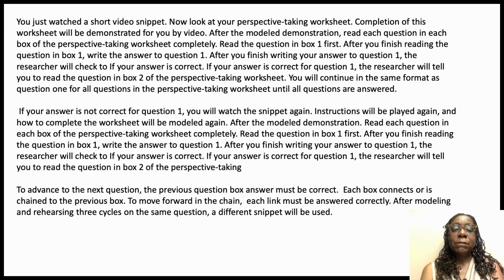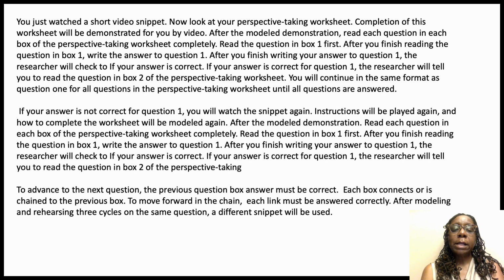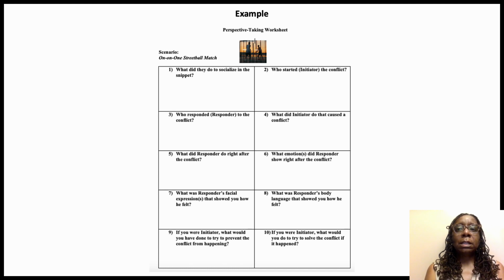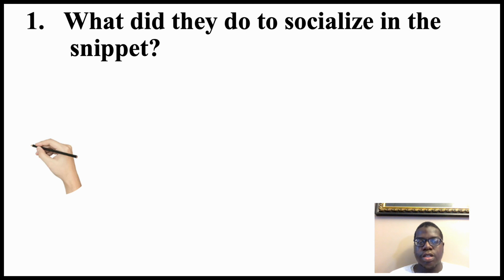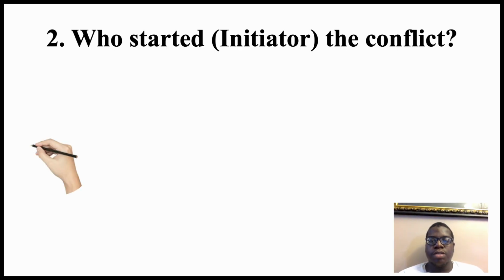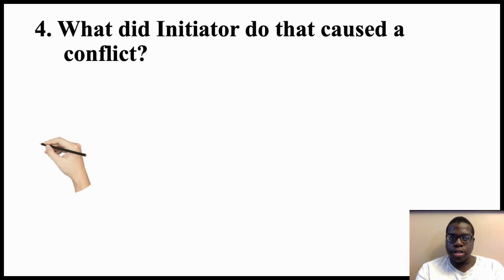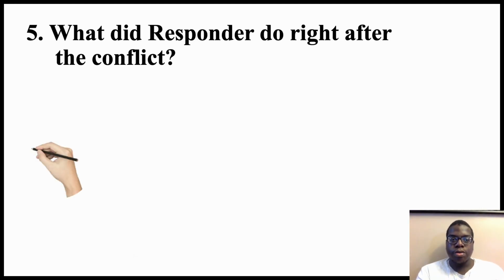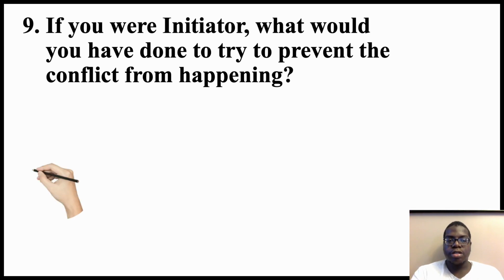3a The Tablet Finished VM